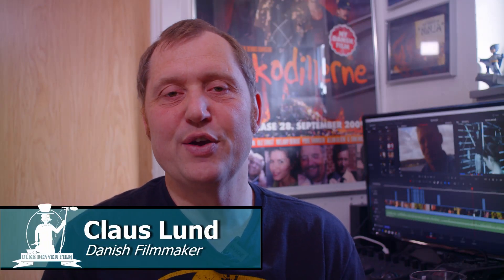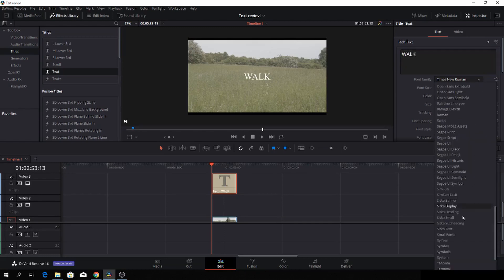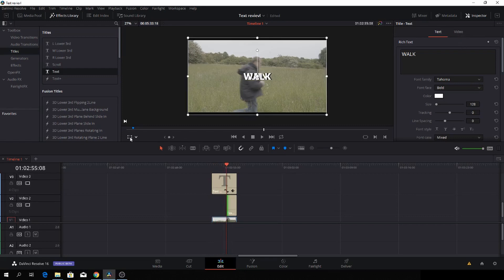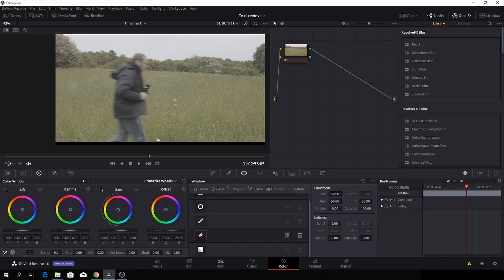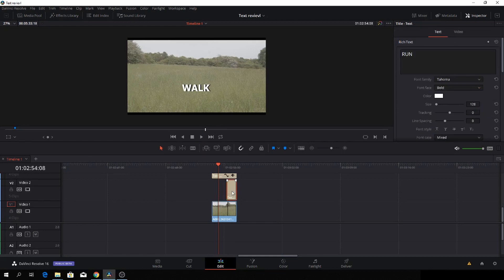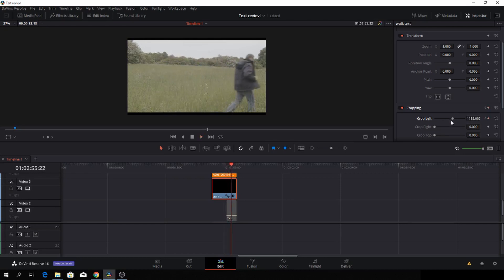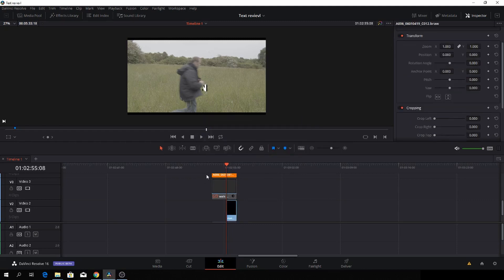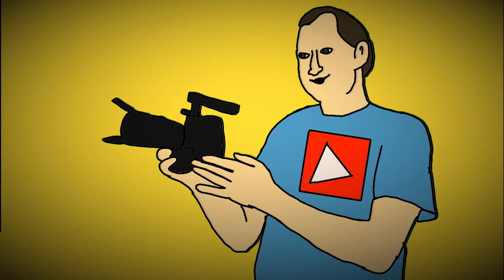Davinci Resolve 16 easy text transition using compound clips,cropping and rotoscoping.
In this video you will learn how to make a fast and easy text transition using compound clips,cropping and simpel,fast and easy rotoscoping. It are made with Davinci Resolve 16 but it can be made with version 15.